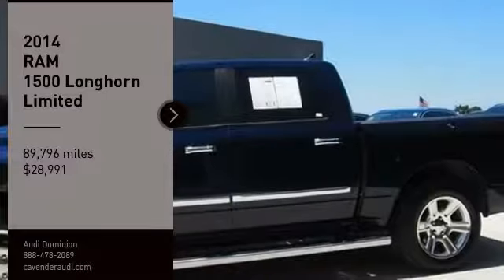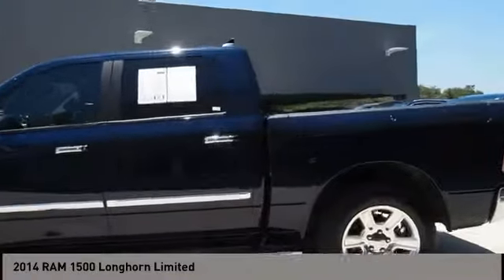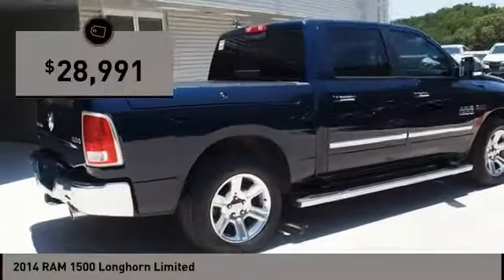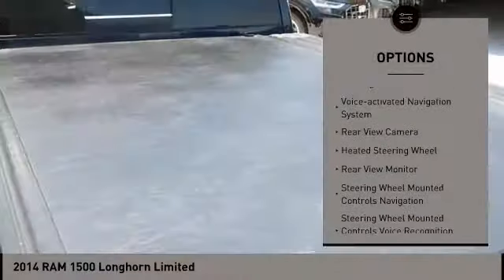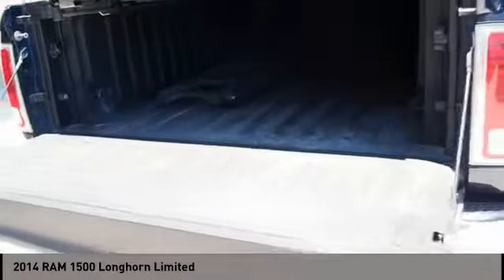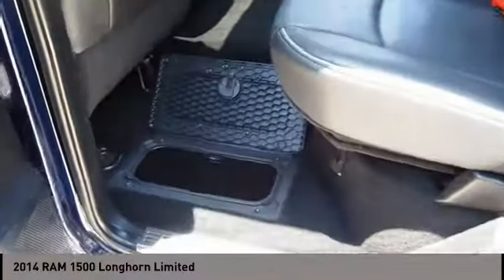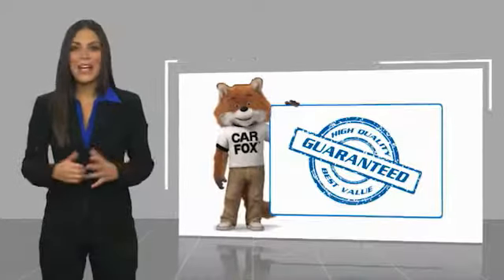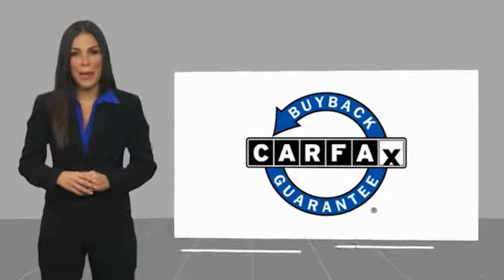2014 RAM 1500 San Antonio TX 2109861A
2014 RAM 1500 Longhorn Limited

Audi Dominion
 21105 IH 10

Load your family into the 2014 Ram 1500! Feature-packed and decked out! This 4 door, 5 passenger truck still has less than 90,000 miles! Top features include a split folding rear seat, a leather steering wheel, adjustable pedals, and voice activated navigation. Wed also be happy to help you arrange financing for your vehicle. Stop in and take a test drive!